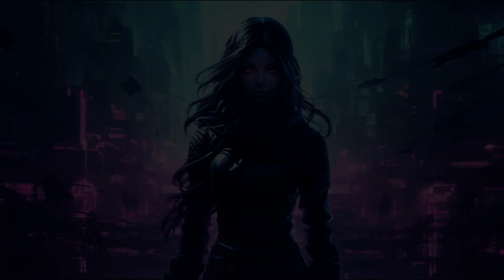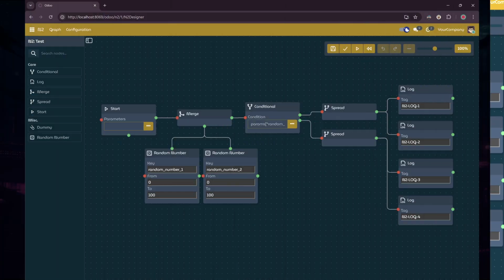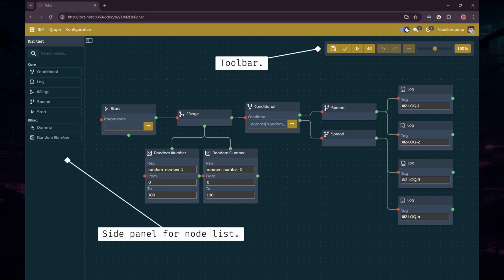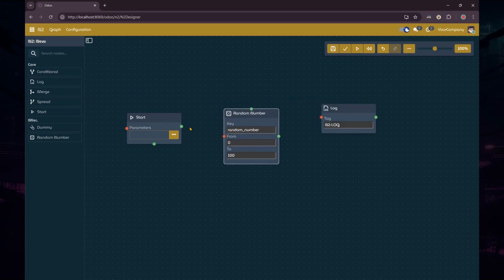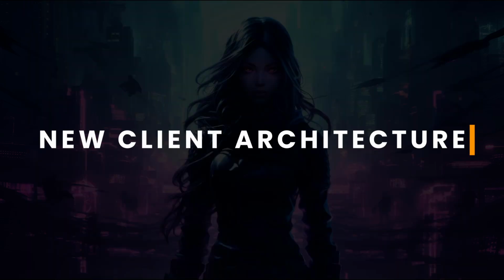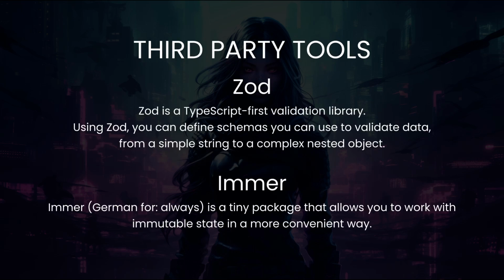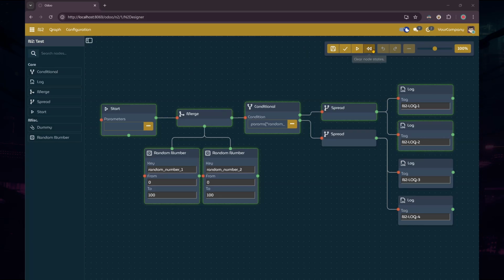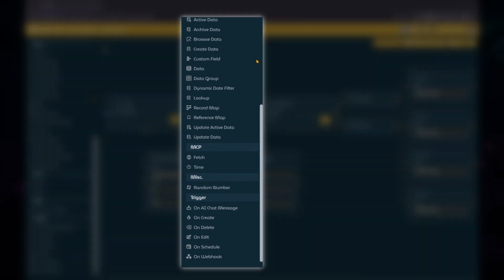Drag n drop automation with N2 [Odoo Development Tutorial]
I'm really excited to share a significant experiment I've been working on: N2, the next iteration of both Nuido and Nuido Flow.

My other tutorials and experiments:
* Creating Node Based UI with Odoo Web Library: